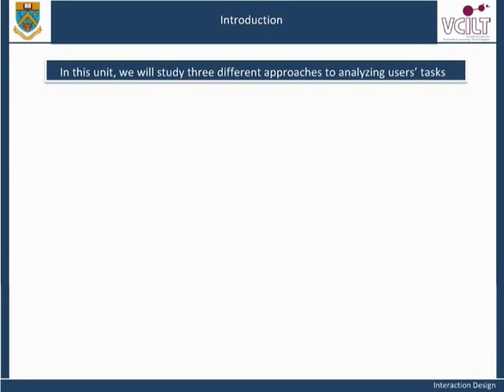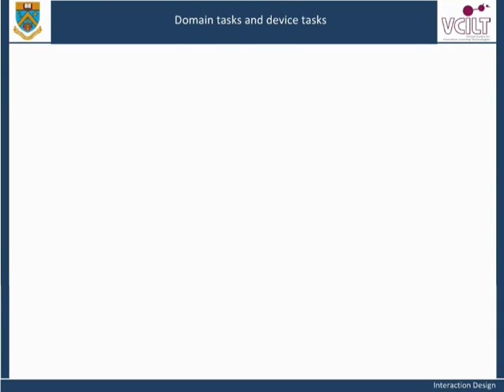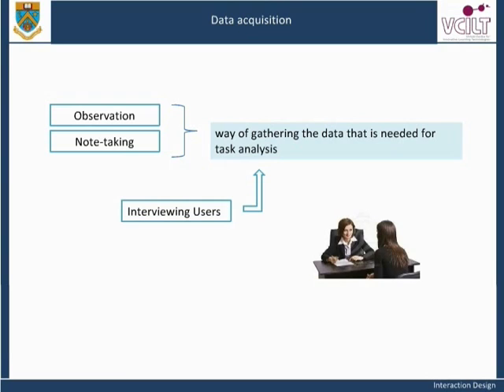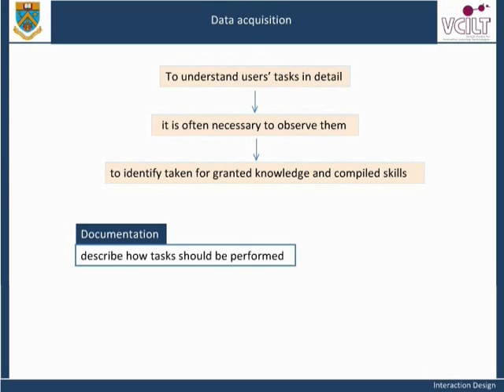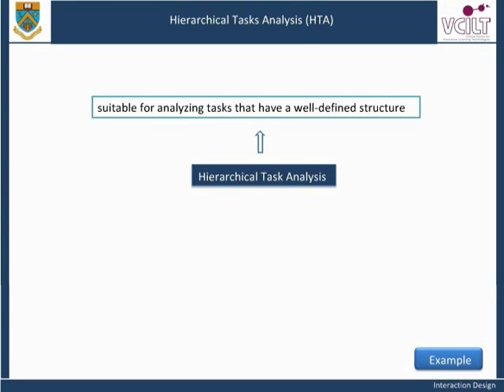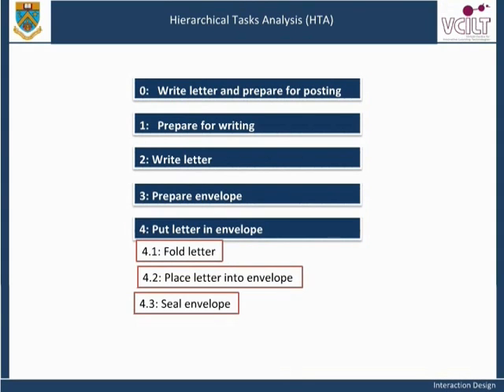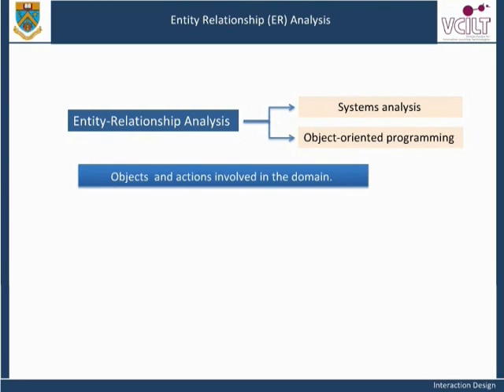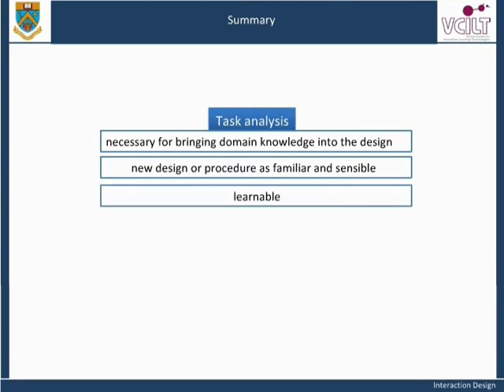Task Analysis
In this unit we will look at ways of modelling tasks. There are different types of task model. All of the techniques concern goal-oriented things that people do but some focus on the actions carried out to achieve a goal; some on the knowledge required to carry out a task; and, others on the relationships between the objects involved in the task. This unit will review three major types of model (Hierarchical Task Analysis, Knowledge Based Analysis and Entity Relationship modelling). You will see how they are employed in systems development. We will focus on HTA and you will learn how to produce this sort of analysis and how the results can be used.  (Chapter 8)